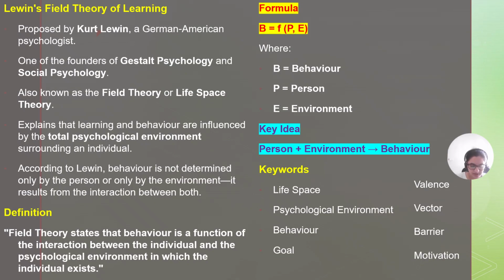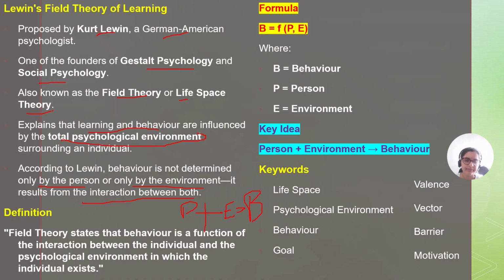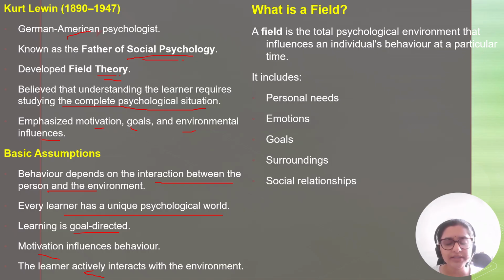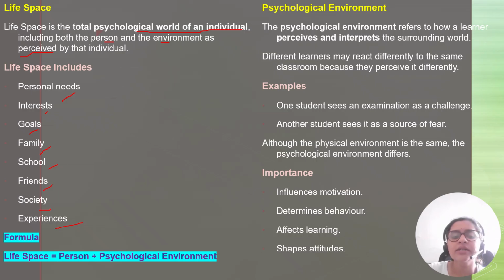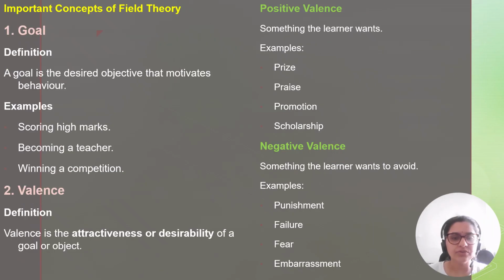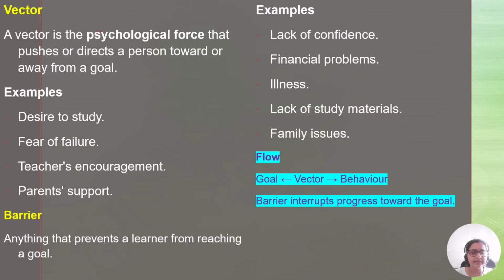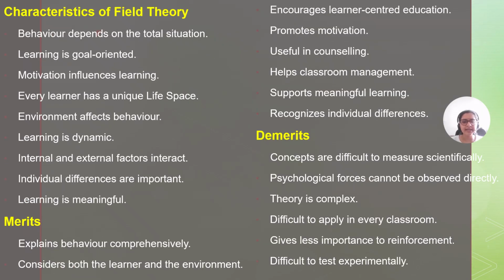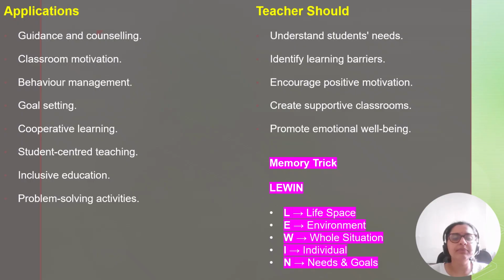Field Theory by Kurt Levin | Complete notes with explanation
Useful for TET, CTET, DSC and B.Ed college exams